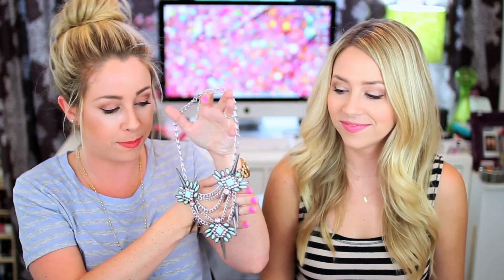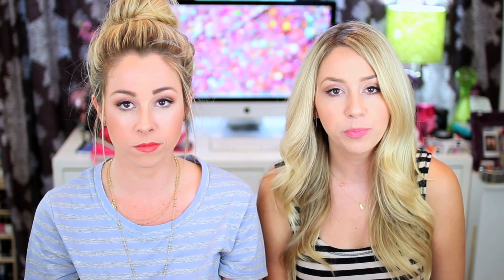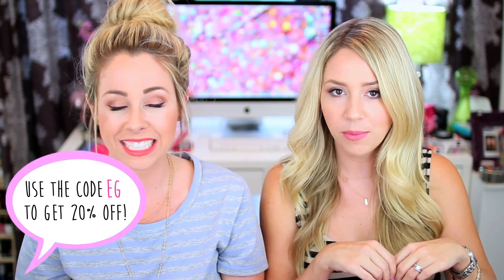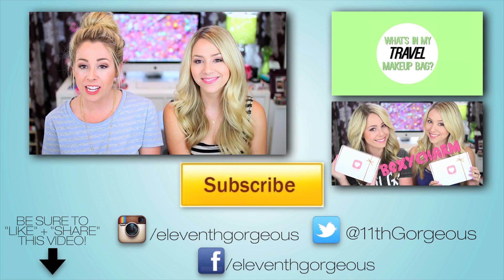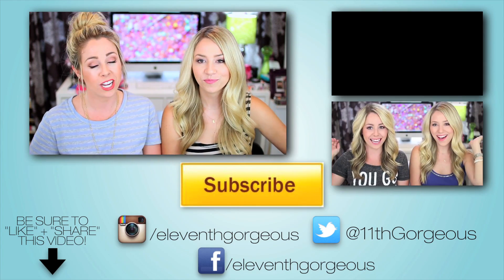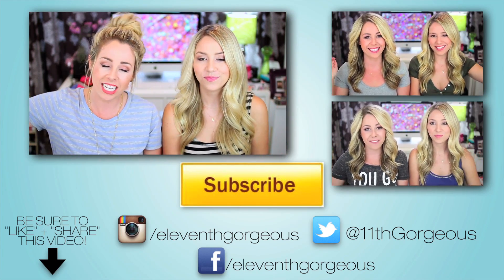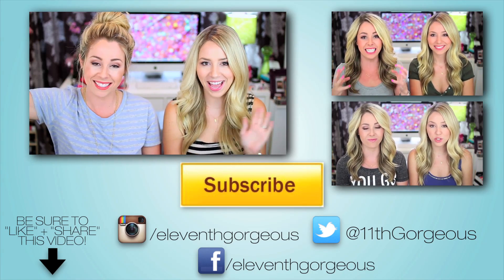Huge Collective Haul!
Click THUMBS UP if you LOVE HAULS!!!
Let's get this video to 20,000 LIKES!

Send it here:
eleventhgorgeous

Edited by: Twitter.com/JoeyTroiano